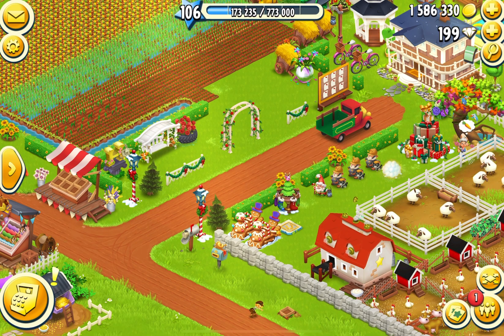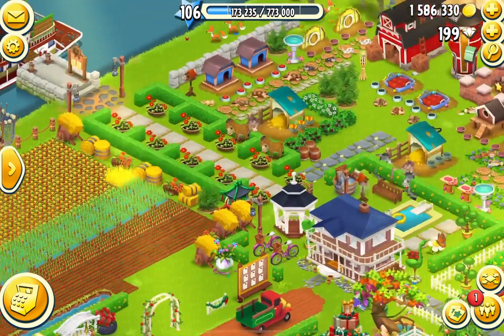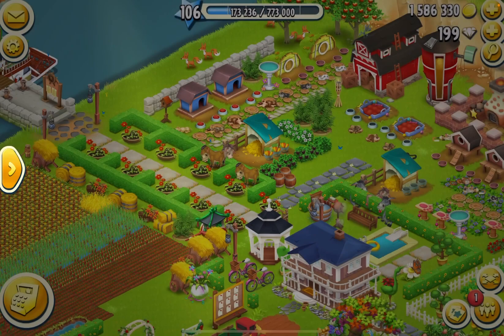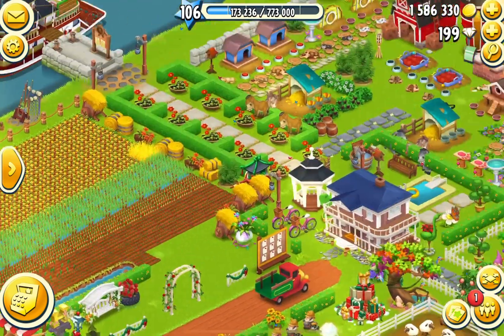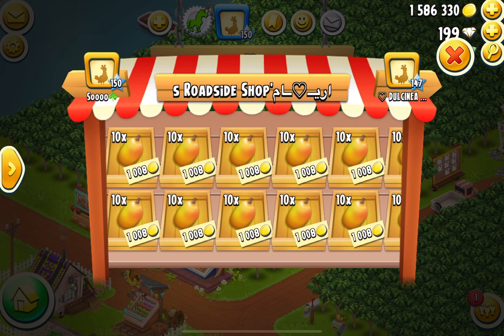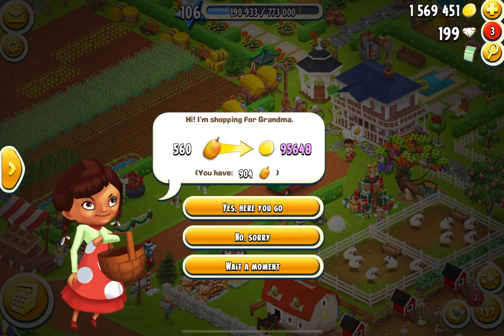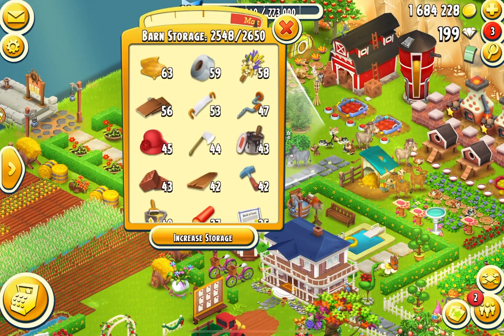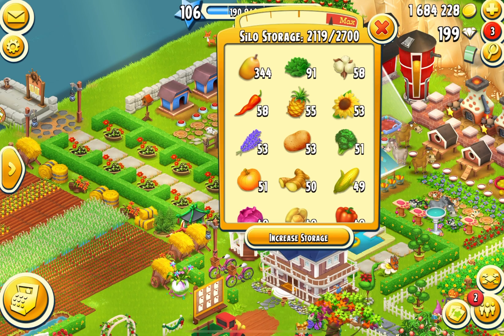Hay Day | Making coins (Farm Visitor event) but with mangoes 🥭 🤪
Today's video is about my favorite event, the perfect event to make more coins. The Farm Visitor Bonus event but this time I am hoarding mangoes! Watch until the end of video to know how I made more coins from mangoes! 😍

Do you also like the farm visitor bonus event for making coins?

🐔 Add me on Hay day 😊 My Tag

Do give me feedback in the comments!
Happy farming 😁